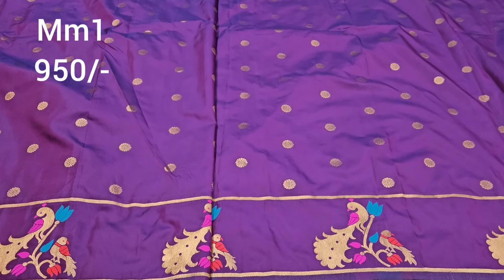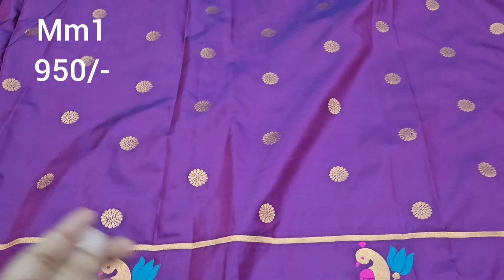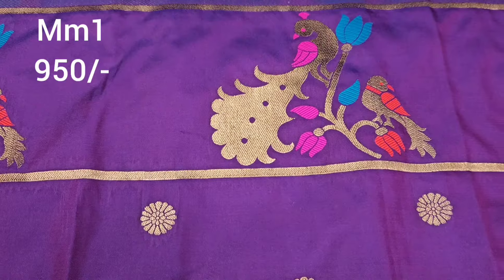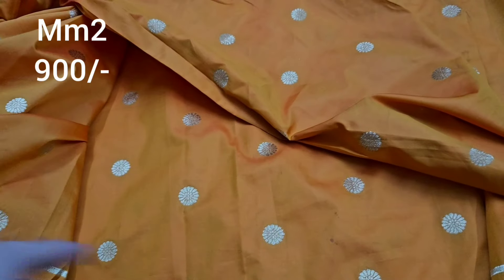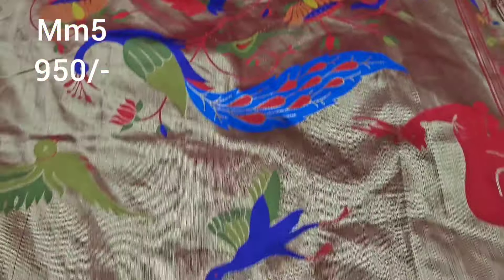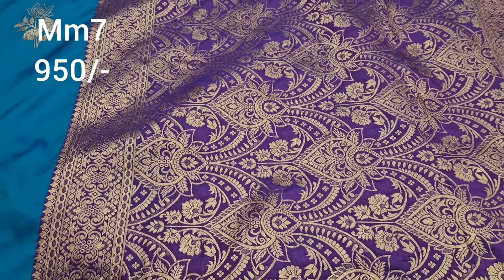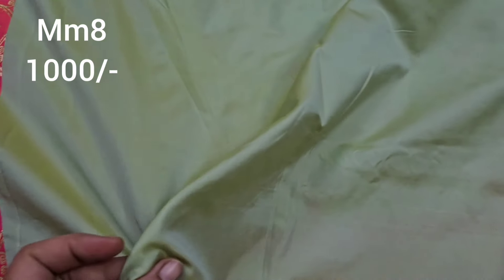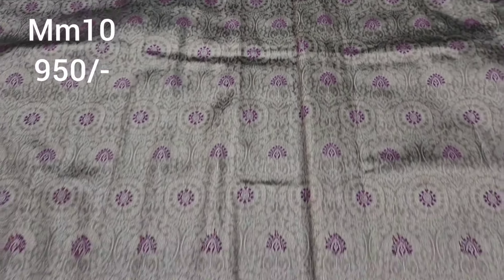premium banarasi sarees ( minor mistake)||kathan sarees w.app:9885524092